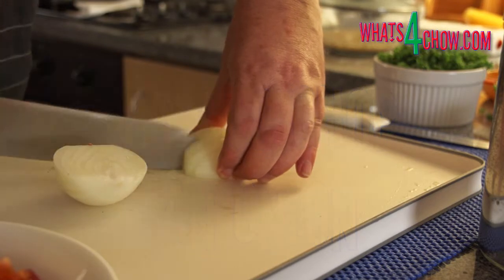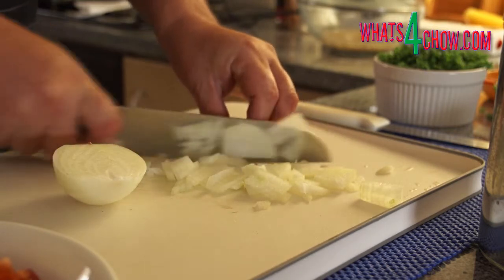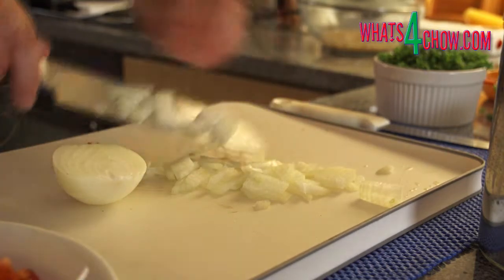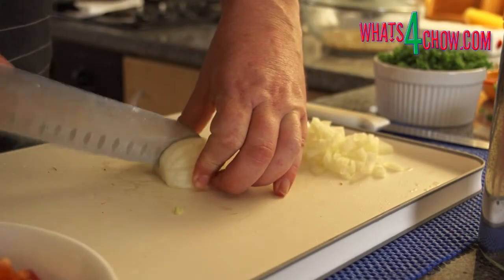How to Chop an Onion. The quickest, easiest way to chop an onion! From Whats4Chow.com!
This video demonstration shows you how to chop an onion the quickest way - and it works for fine chopping and coarse / rough chopping.